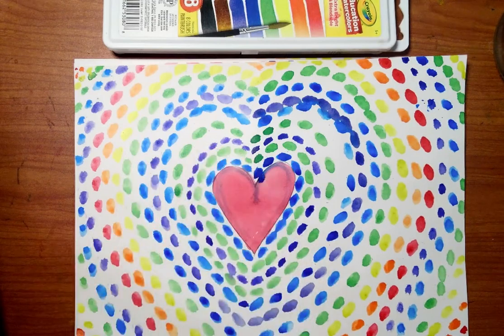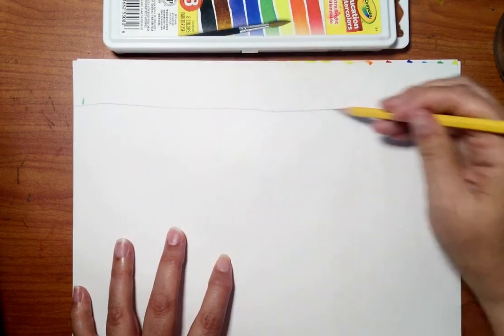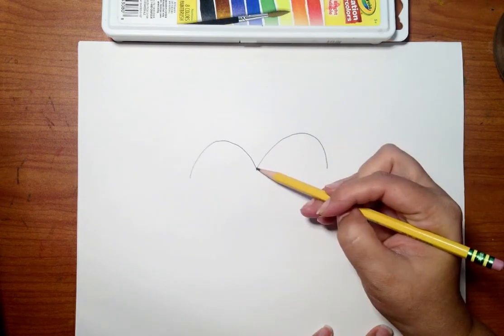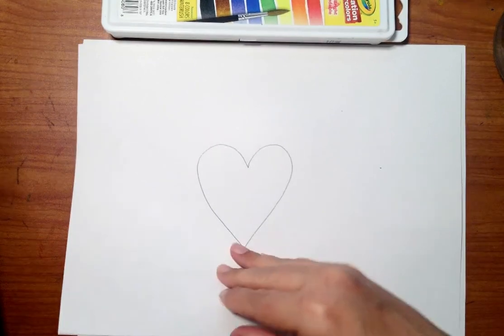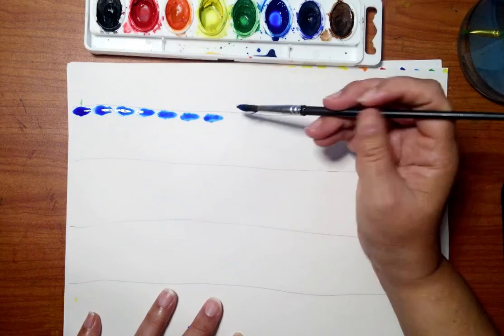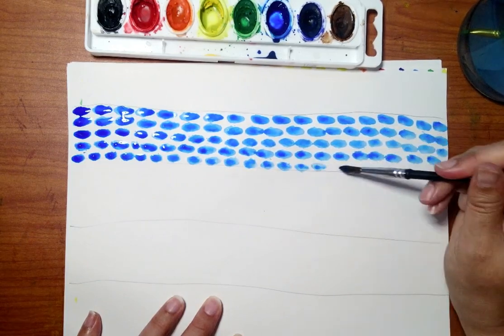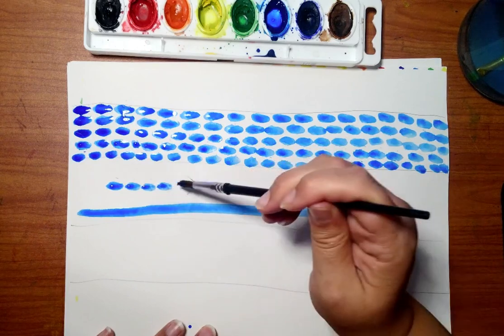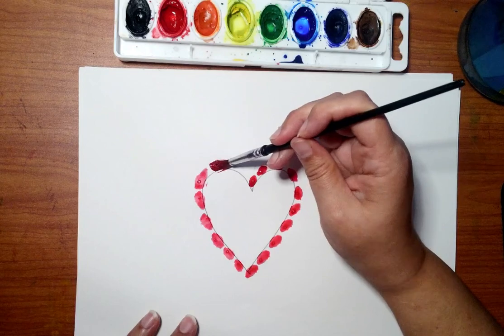Alma Thomas Hearts 👩🏾‍🎨❤️🧡💛💚💙💜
In this video, I show you how to make artwork in the style of Alma Woodsey Thomas, an African-American artist.